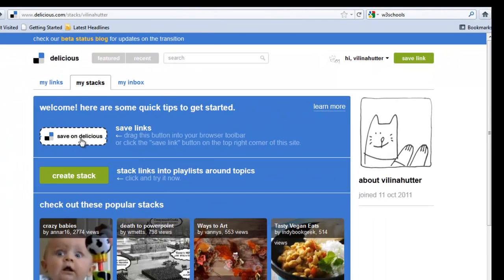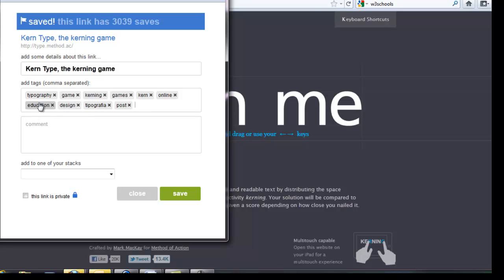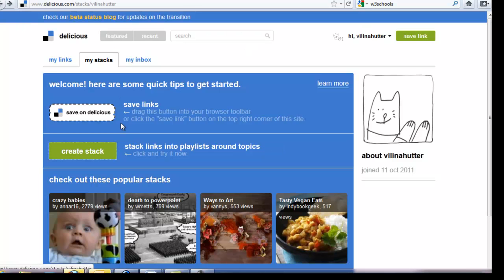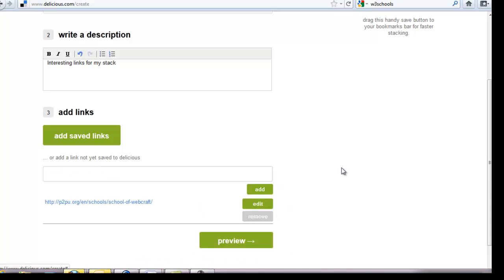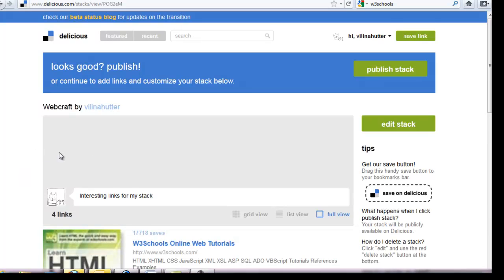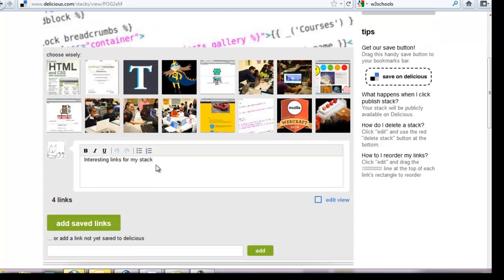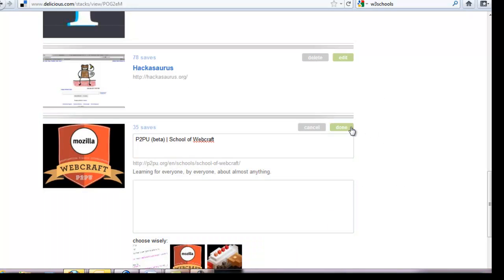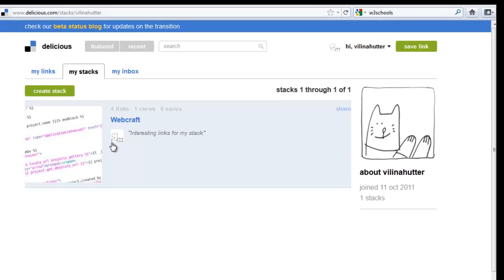How to create a stack in Delicious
How to use the Save in Delicious button and how to create and edit a simple stack